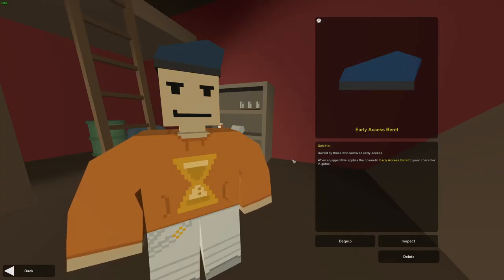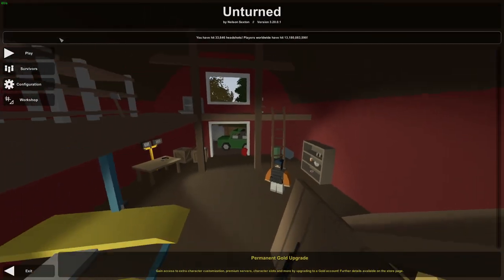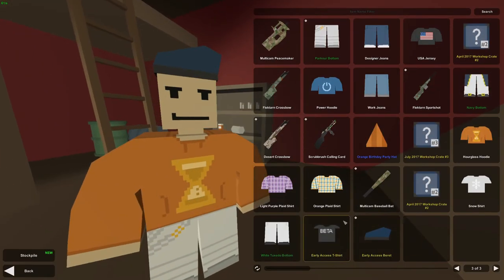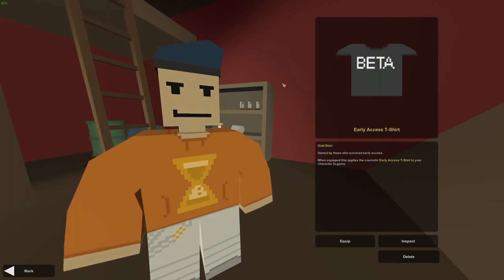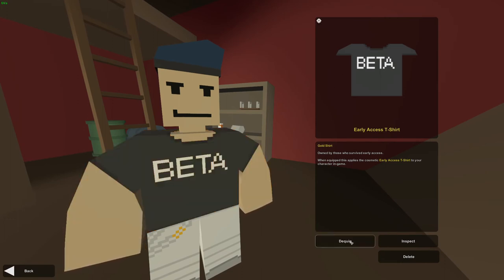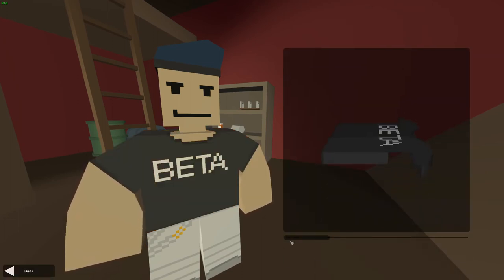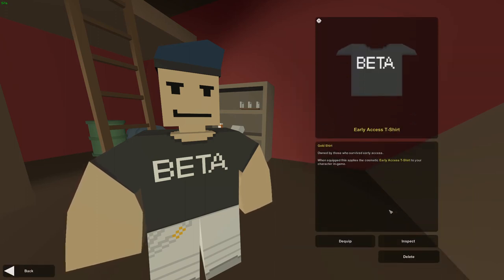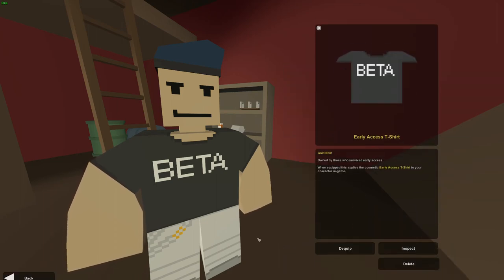Getting Early Access Beret And Shirt!!!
Hey Guys Welcome To another One of my videos
Today i have reserved the Early Access Beret And Early access T-shirt And i made A short clip for it..
Nelson Thanks for items